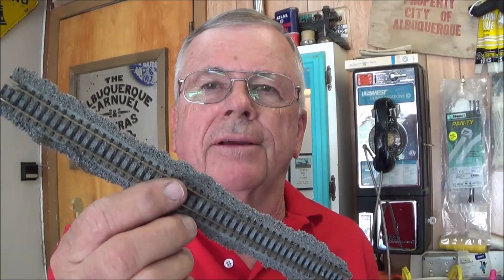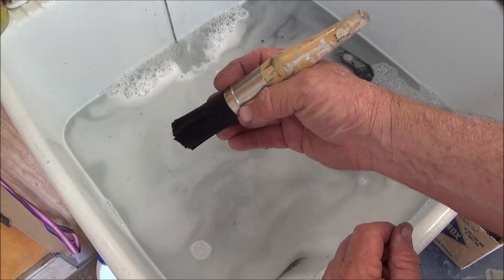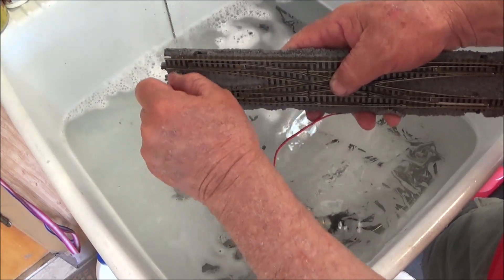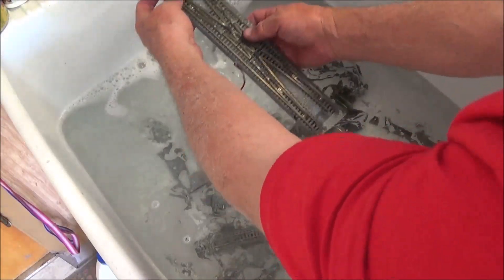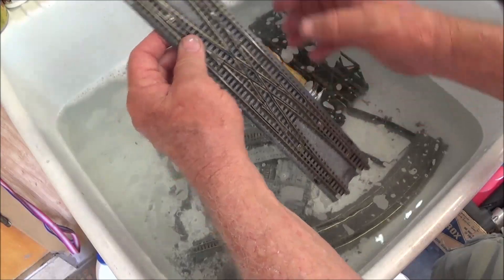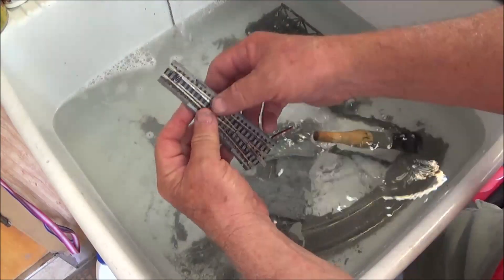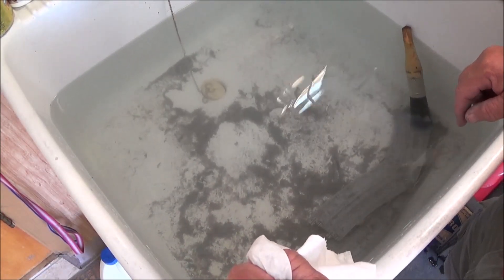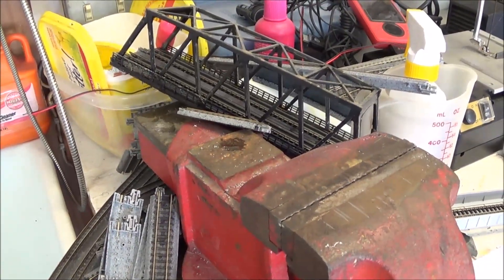How to re use N Scale Kato Unitrack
How to re-use N Scale Kato Unitrack. It is easy to re-use N Scale Unitrack with a simple cleaning.